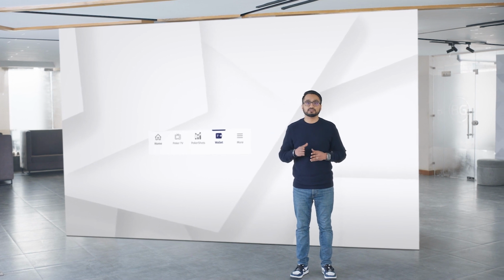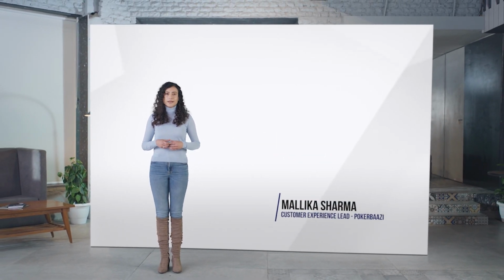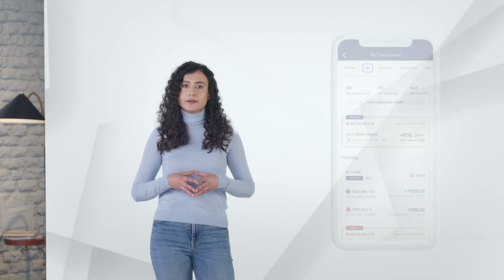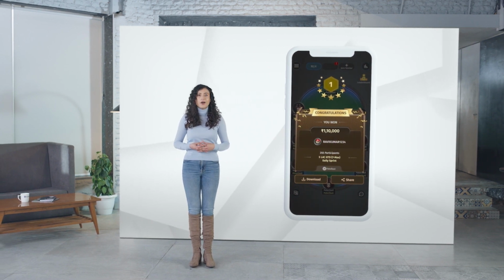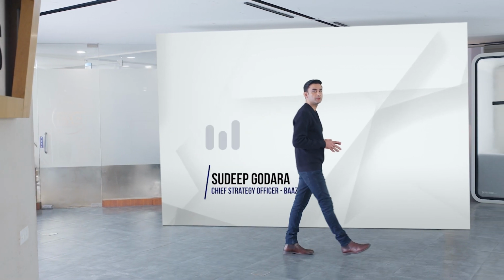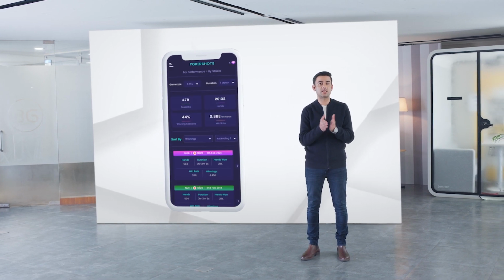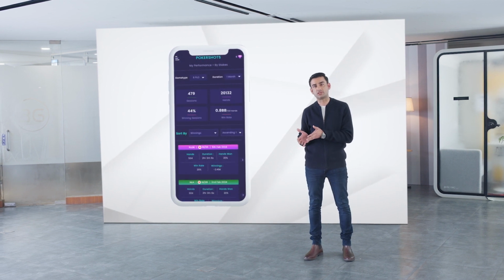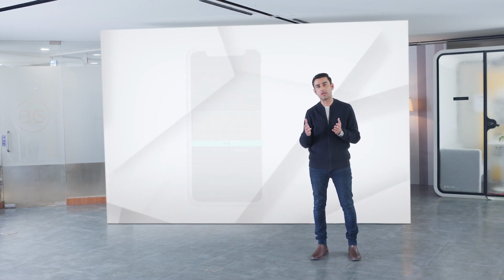Pokerbaazi | Experience Meet 2024